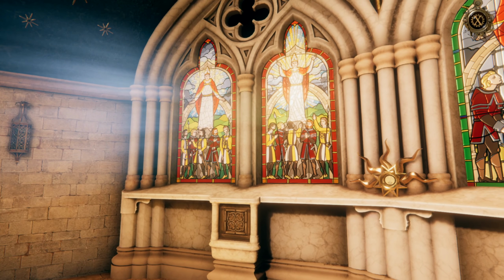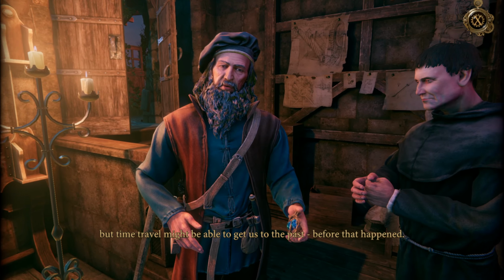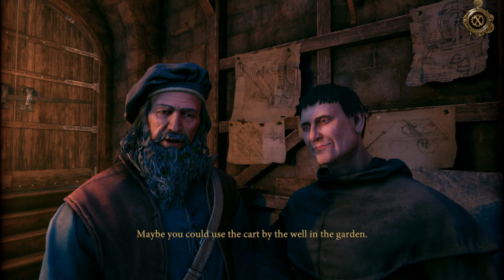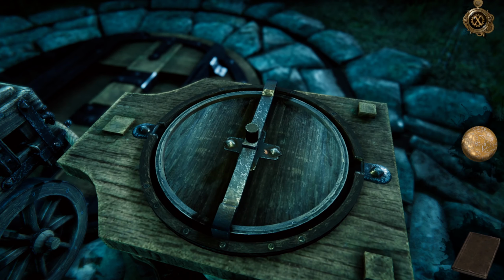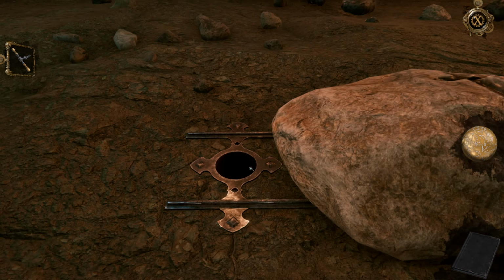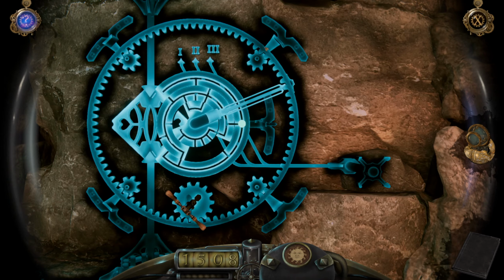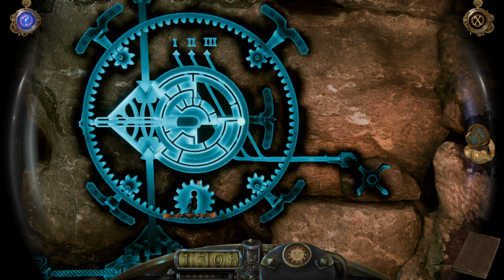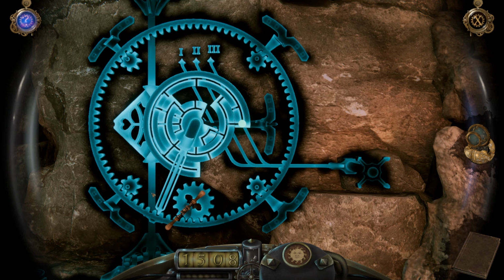The House of Da Vinci 3 (Part 10 - Bar the Door!)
Part ten of my play-through of The House of Da Vinci 3 (2022, Blue Brain Games).  In this episode we wrap up at the Vatican, escape Borgia again, and end up looking for a secret cave.

Chapters
00:00 Blind Luck
07:20 Next Section
14:15 Vatican Finish
17:30 At Lucas
27:00 Run Them Over
30:00 The Right Place
38:00 Stumped Again